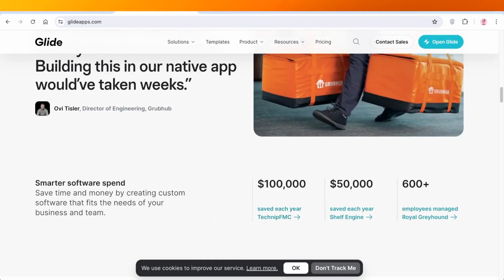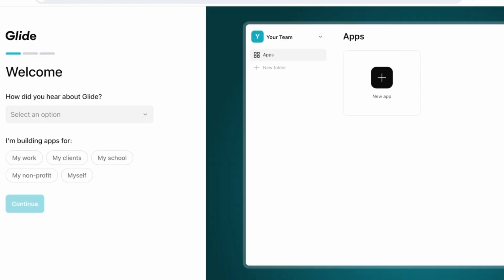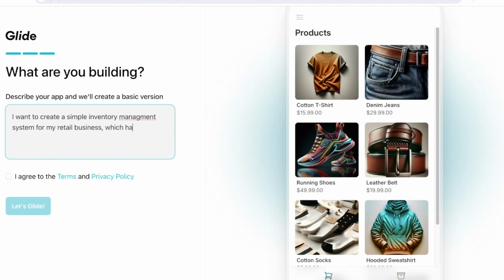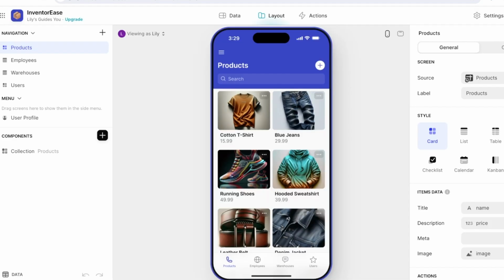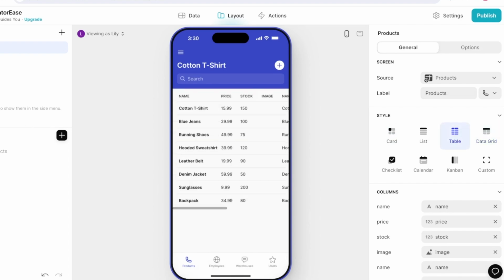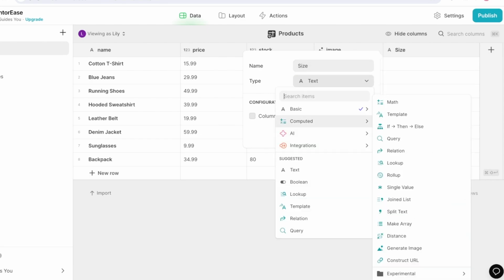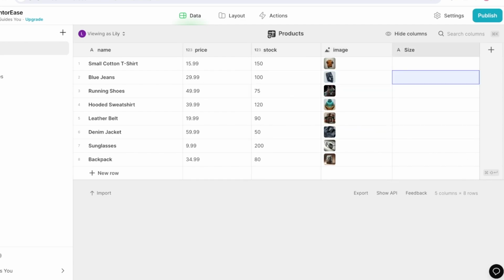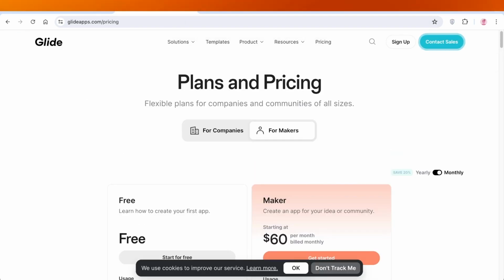Glide Apps Tutorial For Beginners 2026 - How To Use Glide Apps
Glide Apps is a powerful tool that allows users to create custom mobile apps without any coding experience. In this tutorial for beginners, we will walk you through the basics of how to use Glide Apps to build your own app. From setting up your account to designing and publishing your app, we will cover all the essential steps to help you get started.

With its intuitive interface and drag-and-drop functionality, Glide Apps makes app development accessible to anyone, regardless of their technical skills. By the end of this tutorial, you will have the knowledge and confidence to create your own mobile app using Glide Apps.